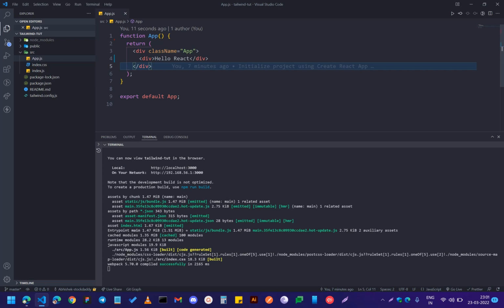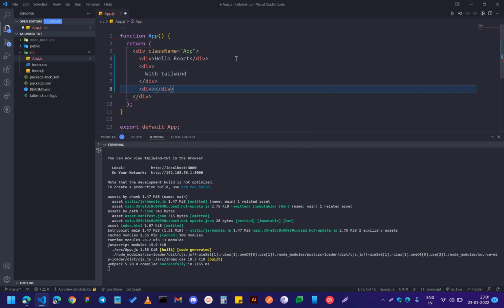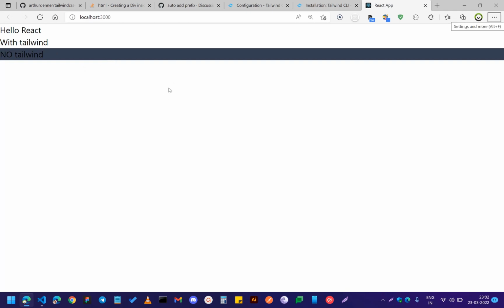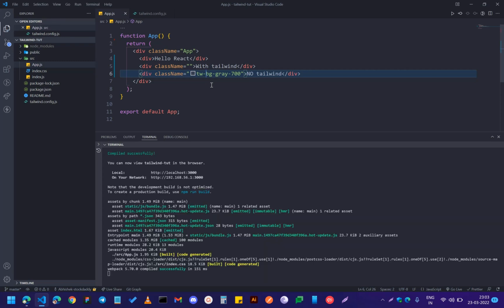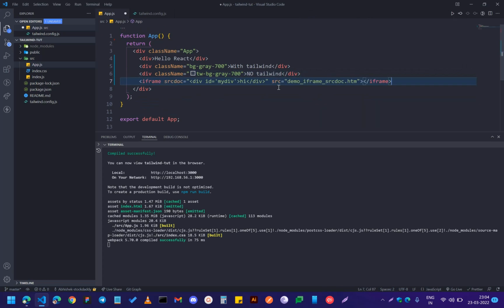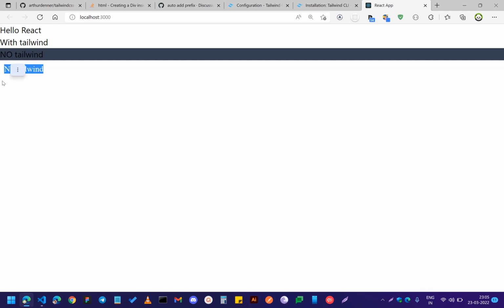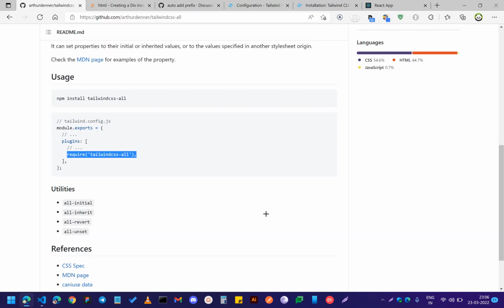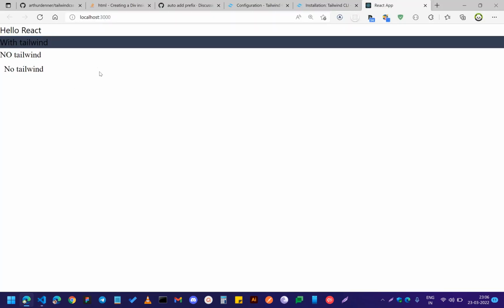how to remove or reset tailwindcss from a page or div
In this video i have explained 3 ways on how to remove or reset tailwindcss from a page or div in to your project

with this method you can disable tailwindcss from affecting in any of your page or div